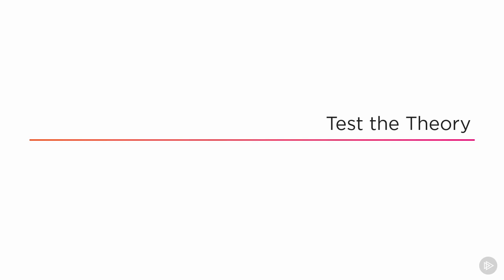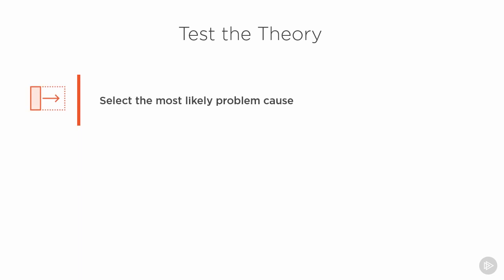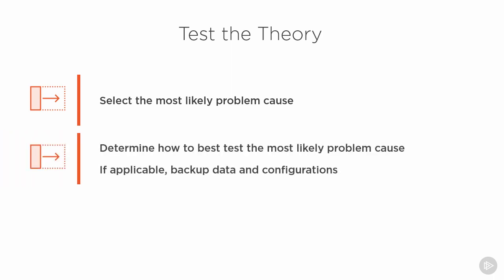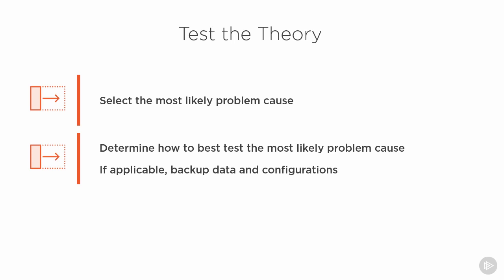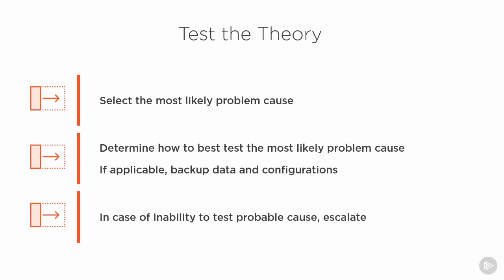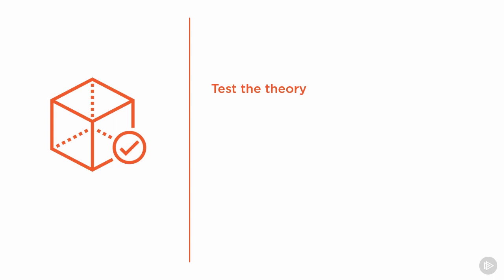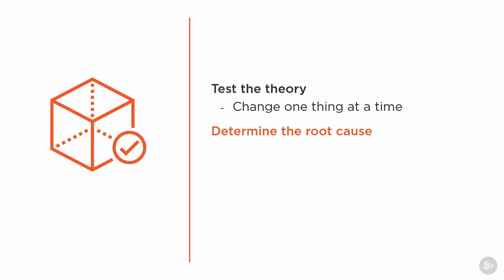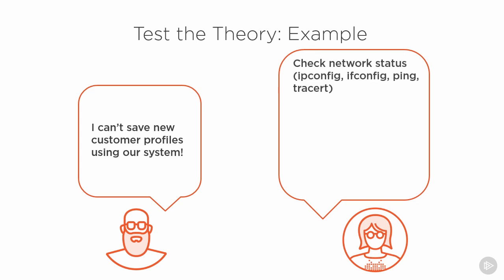05 Troubleshooting Test the Theory